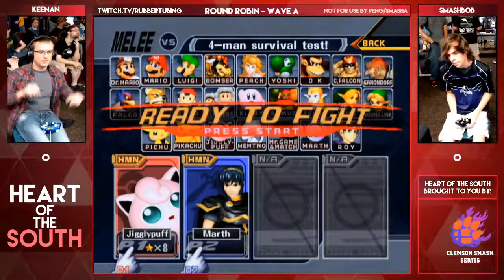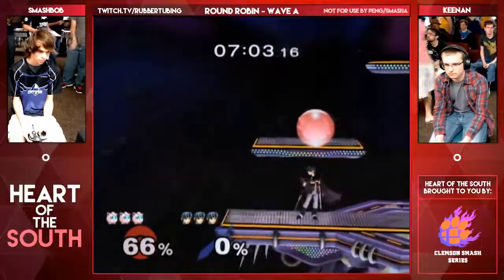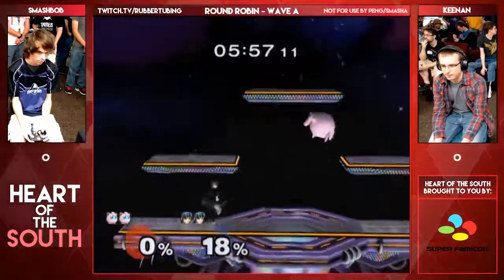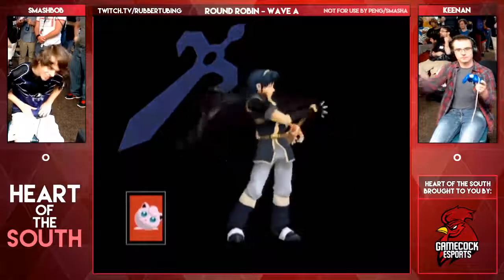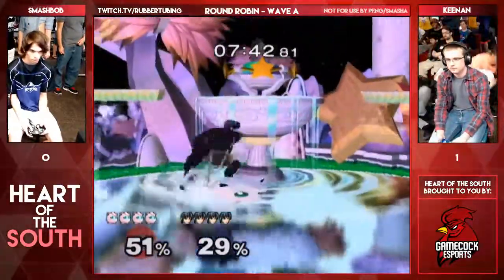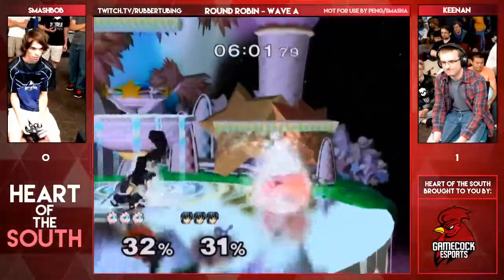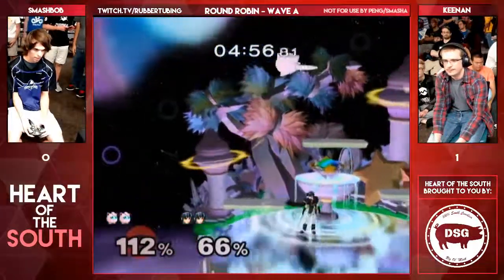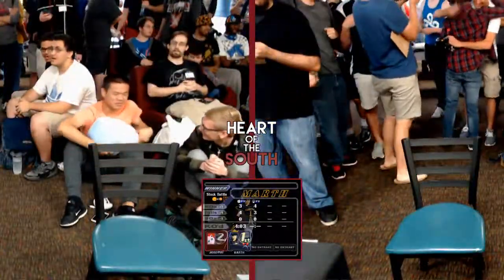Heart of the South - Round Robin Wave A - Smashbob vs Keenan